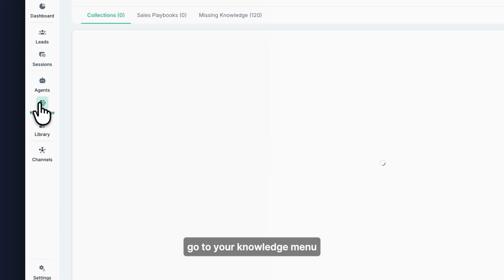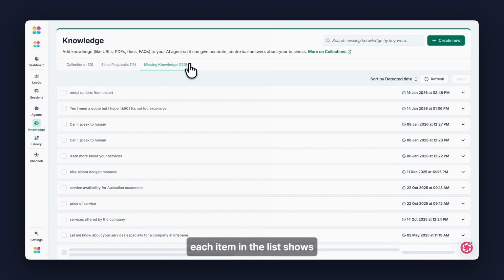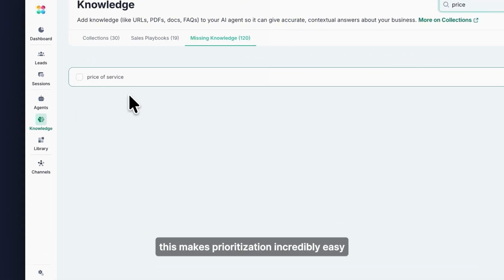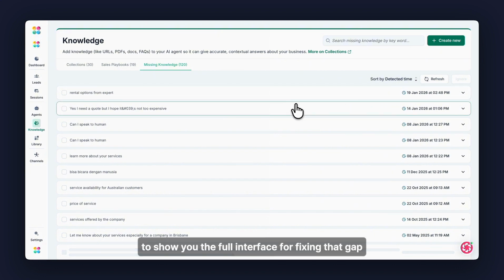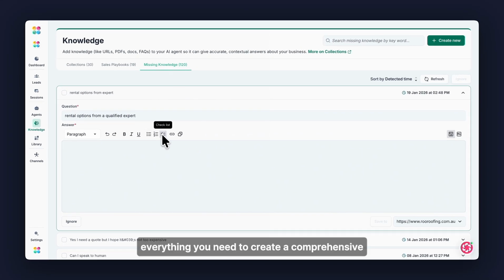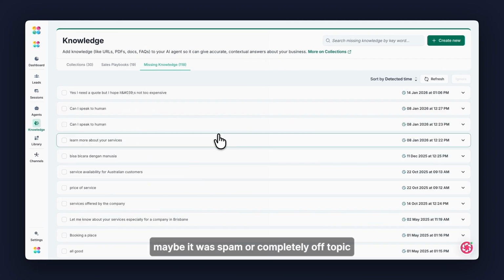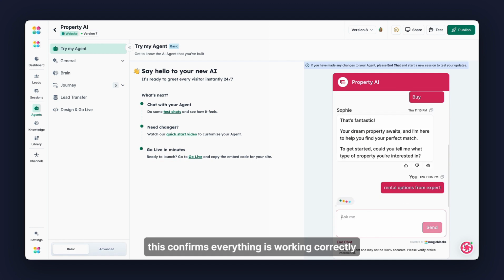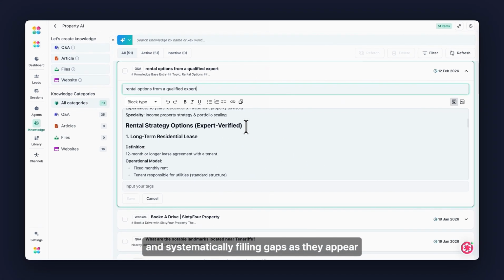Is Your AI Knowledge Base Missing This Crucial Element?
Discover how to use MagicBlocks' Missing Knowledge Detector to keep your AI agent smart, updated, and converting. This tutorial shows you the exact interface for detecting knowledge gaps automatically, writing comprehensive answers that drive action, and testing that makes your agent better every week. Perfect for agencies managing multiple clients or businesses running high-ticket sales.

WHY MAGICBLOCKS?
Proven Reliability:
- 97.5% success rate in adversarial stress tests vs 59% for traditional systems
- Zero "zombie mode" failures—our agents always complete what they start
Built on enterprise-grade architecture, not fragile monolithic prompts

Real Business Results:
- Beeline Mortgages: 737% increase in loan applications
- $200M+ in leads processed across solar, mortgage, real estate, home services
- Autonomous Relationship Sales Platform—not just a chatbot

What Makes Us Different:
- Memory Engine: Never forgets a customer across channels
- Dynamic Journey Engine: Adapts conversations in real-time based on behavior
- HAPPA Framework: Hook, Align, Personalize, Pitch, Action—proven sales psychology
- Missing Knowledge Detection: Continuous learning from every conversation
- Omnichannel Continuity: Seamless conversations across web, SMS, email, voice

QUICK ANSWERS
Q: How often should I check Missing Knowledge?
A: Weekly is ideal. Review the Missing Knowledge tab every Monday morning to catch patterns early and fix gaps before they cost you more leads. Most agencies spend 30 minutes per week on this.

Q: What makes a good knowledge answer?
A: Specificity and action. Include pricing ranges, timelines, processes, and clear next steps. Write like your best sales rep would speak—confident, detailed, conversational. Use bullet points for benefits and always end with a call-to-action.

Q: Will Missing Knowledge slow down my agent?
A: No. When your agent encounters a question it can't answer, it responds honestly ("I don't have information about that") and logs the gap. Once you add the knowledge, it handles that question perfectly going forward. The logging happens in the background with zero performance impact.

Q: How do I prioritize which gaps to fix first?
A: Look for patterns. If ten people asked the same question, fix it immediately—that's a high-volume gap costing you multiple deals. Use the search function to group related questions. Also prioritize based on funnel stage—late-stage questions (pricing, contracts, timelines) cost you more than early-stage questions.

Q: How is this different from chatbot training?
A: Traditional chatbots require manual retraining cycles and often lack visibility into what they don't know. MagicBlocks automatically surfaces every gap in a centralized dashboard, lets you fix them in real-time with a simple interface, and applies updates immediately—no retraining or downtime required.

Q: Can I share knowledge across multiple agents?
A: Absolutely. Knowledge Collections power multiple agents. When you update one collection, all connected agents benefit. This is perfect for agencies managing multiple clients or businesses running agents across different products.

Q: What if I want to ignore a question?
A: Click the "Ignore" button. This removes the item from your Missing Knowledge list without adding it to your agent's Brain. Use this for spam, off-topic questions, or duplicates you've already handled.

Q: Can I bulk-edit or bulk-ignore multiple items?
A: Yes. Use the "Select All" option to handle multiple items at once. This is useful when you have duplicates or when you want to clear out a batch of irrelevant questions quickly.

FOR AGENCIES & PARTNERS
Why Agencies Choose MagicBlocks:
Multi-client management: One dashboard for all your clients
Reusable templates: Build once, deploy everywhere
Revenue share program: Earn recurring commissions
Priority support: Dedicated partner success team

Agency Partnership Perks:
Custom onboarding and training for your team
Co-branded case studies and marketing assets
Early access to new features and beta programs
Partner-only Slack community with direct founder access
Volume discounts for agencies managing 10+ clients
Migration support from other platforms